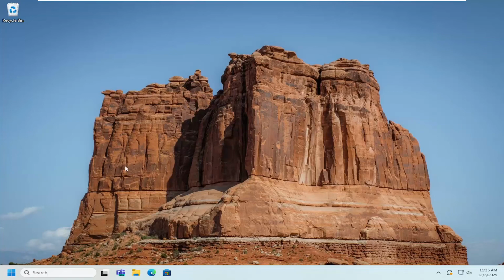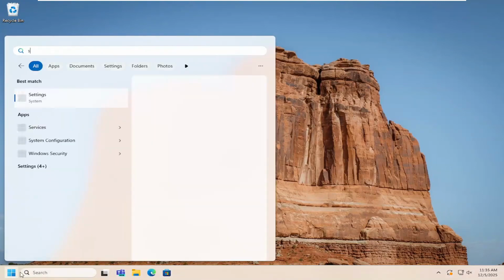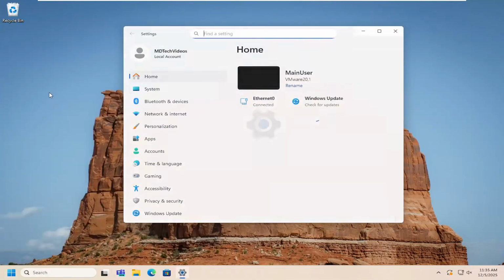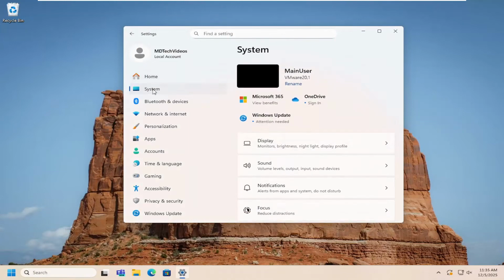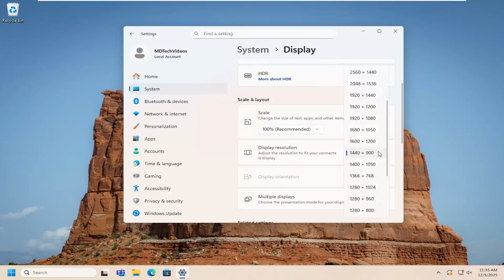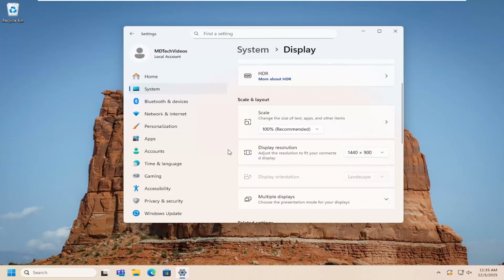How To Change Acer Monitor Resolution [Tutorial]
Changing the resolution on an Acer monitor is an essential step for users looking to optimize their visual experience for both work and entertainment. This tutorial walks you through the process of adjusting display settings on an Acer monitor, making it easy to achieve the ideal screen resolution for clearer images and more comfortable viewing. Whether you're setting up a new monitor or making adjustments for better graphics during gaming or design work, this guide provides clear instructions for changing your monitor’s resolution. By following the steps, users can ensure their Acer monitor delivers the best possible picture quality.

Issues addressed in this tutorial:
change acer monitor resolution
adjust screen resolution
acer monitor display settings
fix resolution issues
improve image clarity
increase screen resolution
adjust monitor display size
change screen settings acer
optimize monitor resolution
fix blurry monitor display

This tutorial also covers common problems users may face with monitor resolution, such as distorted or pixelated displays, and how to resolve them. By following the easy steps provided, users will be able to tweak their monitor's settings to enhance image sharpness and optimize screen performance. Whether for work, gaming, or casual use, adjusting the resolution on an Acer monitor will greatly improve the viewing experience and reduce eye strain.